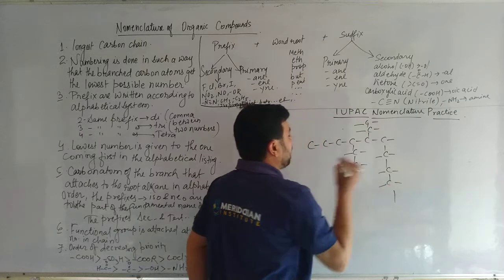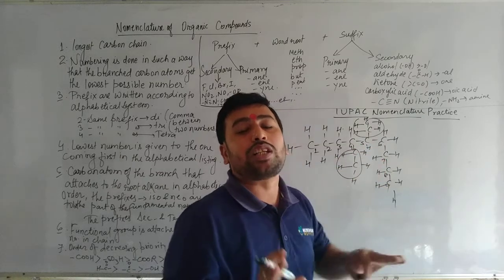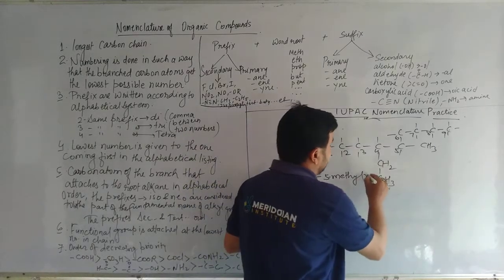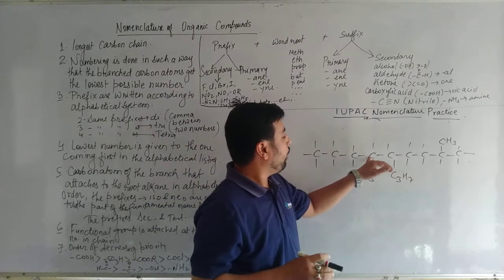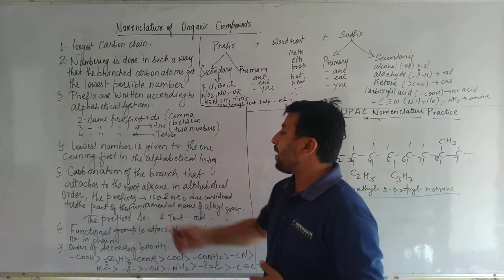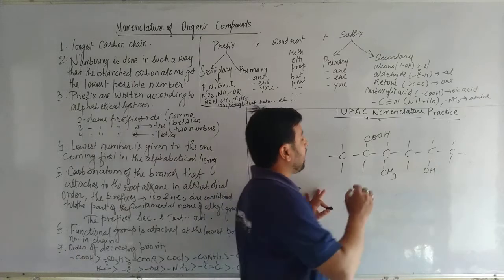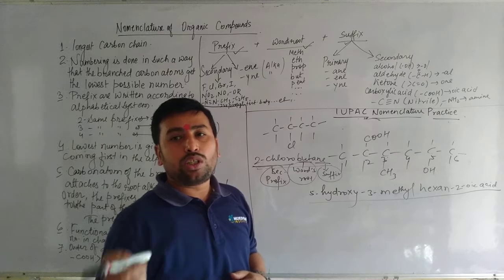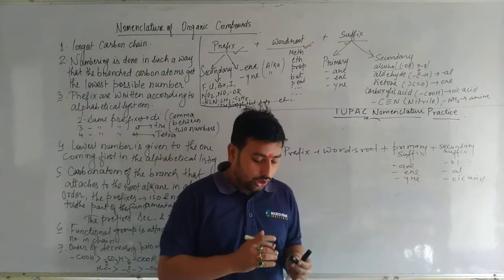Rules for writing IUPAC NOMENCLATURE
Prefixes+Word's root+Primary suffixes+secondary suffix...
Primary suffix=-ane, -ene,-yne
secondary suffix=-ol,-al,-oic acid,-one.